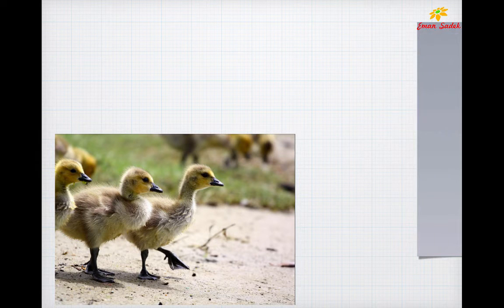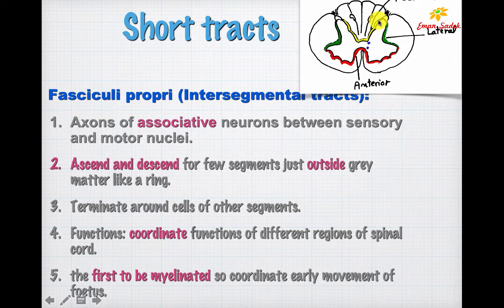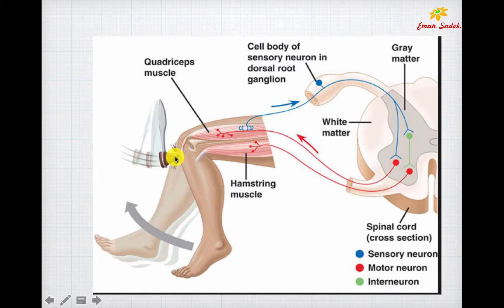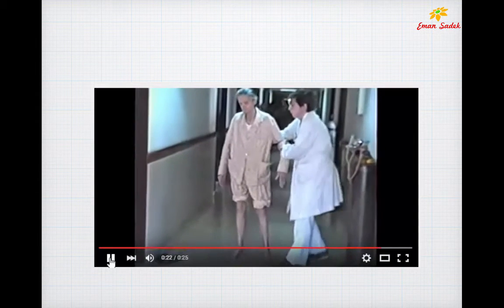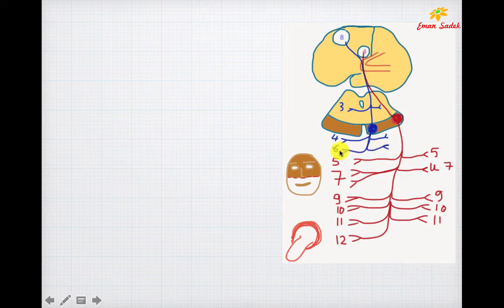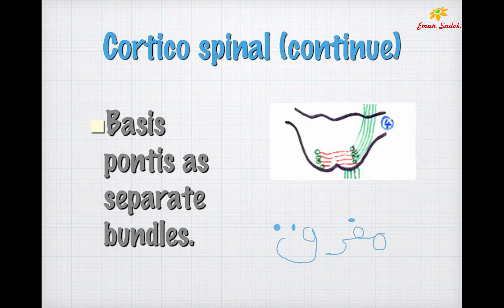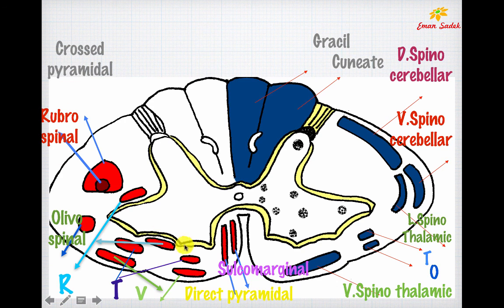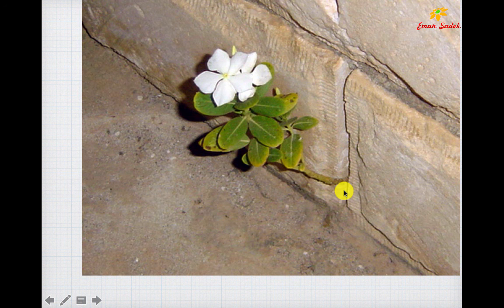Lecture 3 CNS 2017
This is the description of the lecture 3 in CNS course for medical students dealing with short and descending tracts in spinal cord